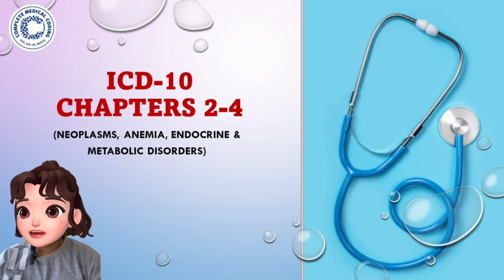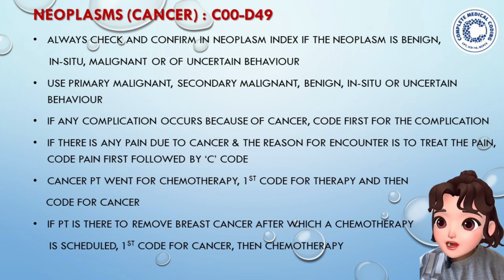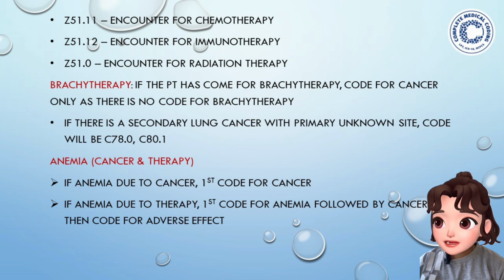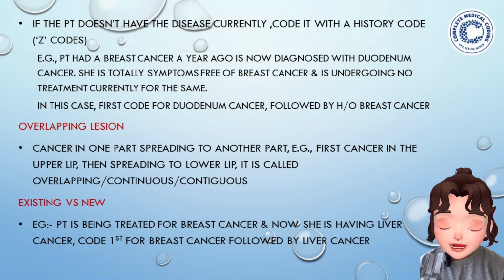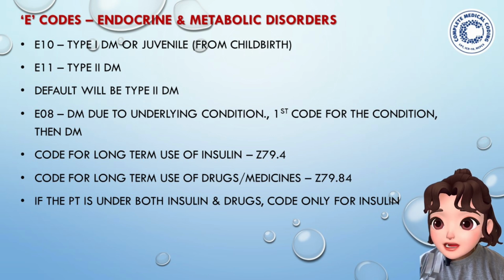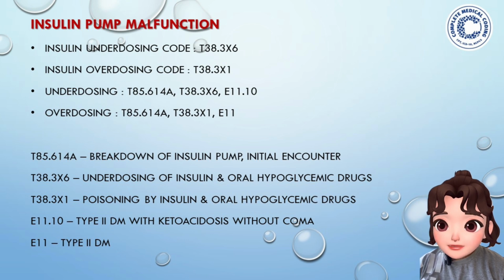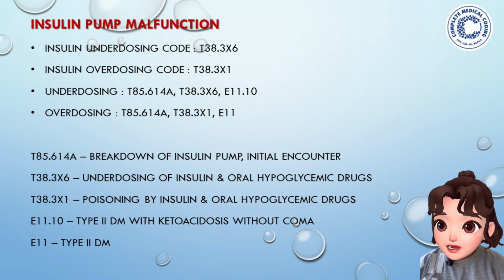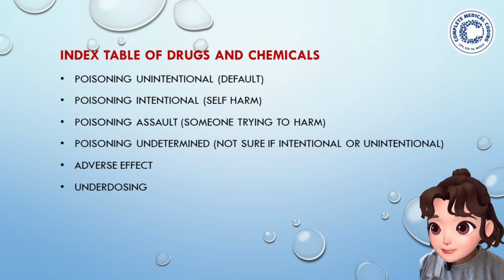CH-33: ICD-10 Chapters 2-4 (Neoplasms, Anemia & Endocrine) l CPC l Medical Coding Course